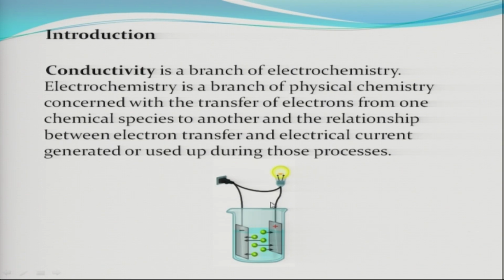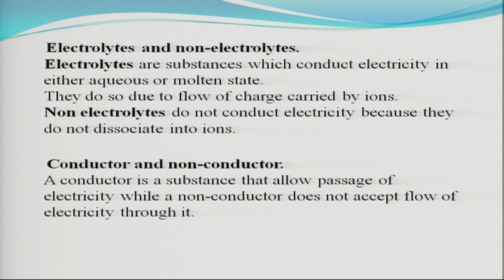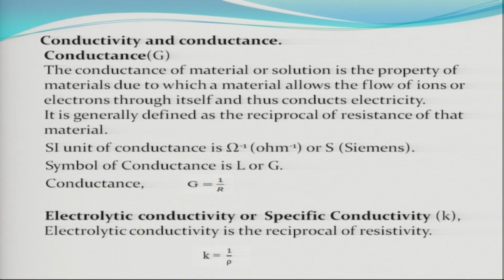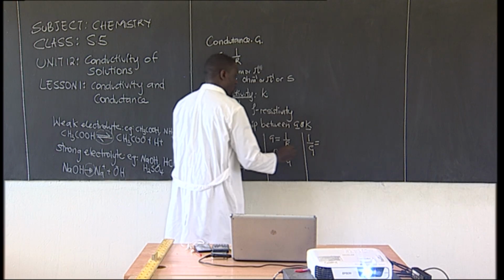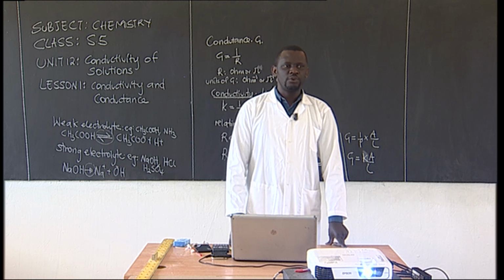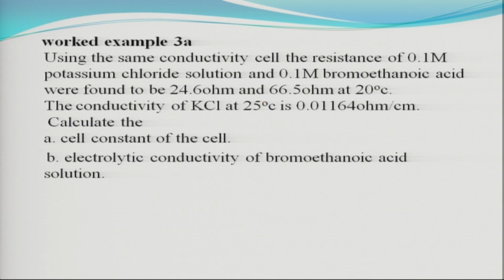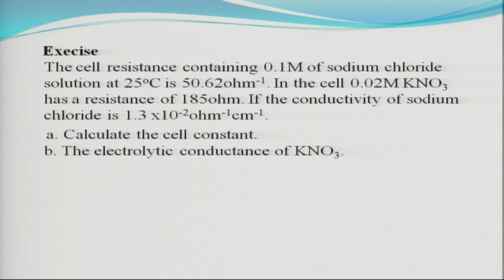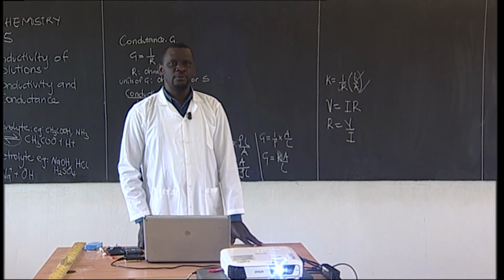S5 Chemistry Unit 12 Conductivity of solutions Lesson 1 Conductivity and conductance